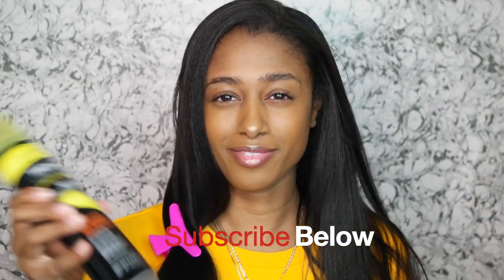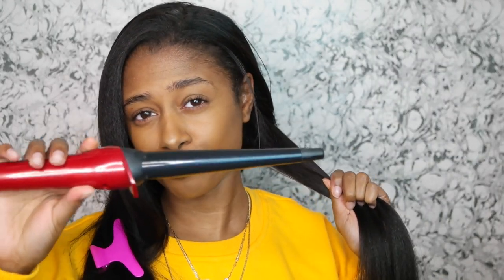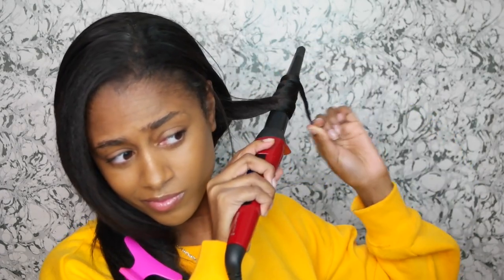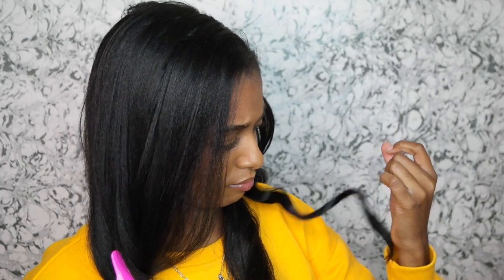How To: Wand Curl Straightened Hair | NO HEAT DAMAGE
I hope y'all enjoyed your Christmas & the New Years! I wanted to go into 2020 with a new do so I wand curled my straight Naturalhair. As always, I do hope y'all enjoyed the video and found it helpful to switch up an old style.

Products used for style:
-Wand curler
-Wide tooth comb & Rat tail
-Tresemme volumizing Dry Shampoo
-Chi Silk Infusion
-Tresemme Heat Protectant

10,000 mcg Liquid Biotin
5,000 mcg Liquid Biotin